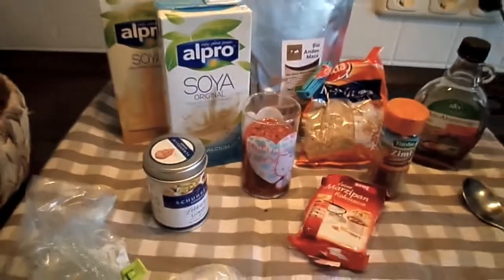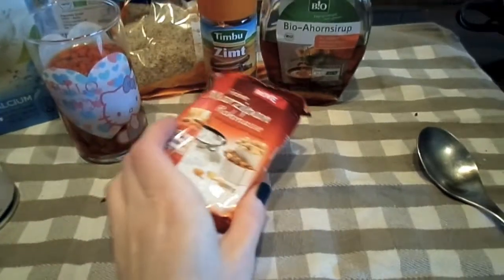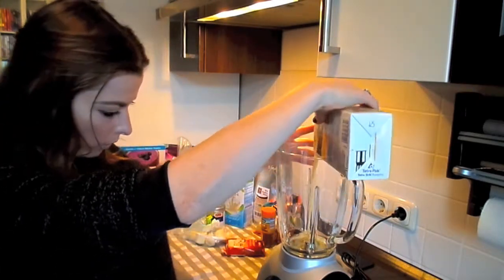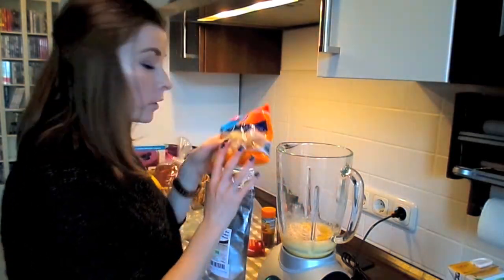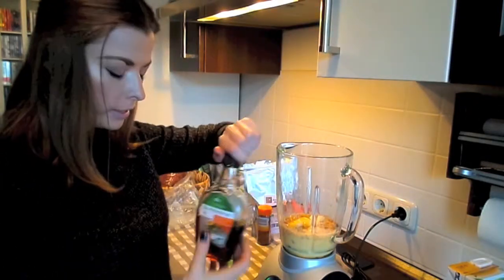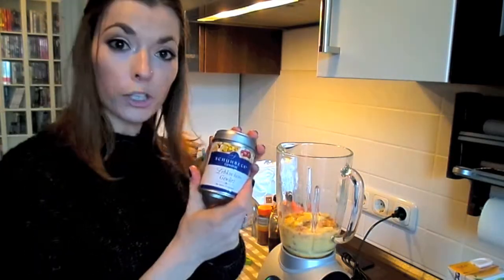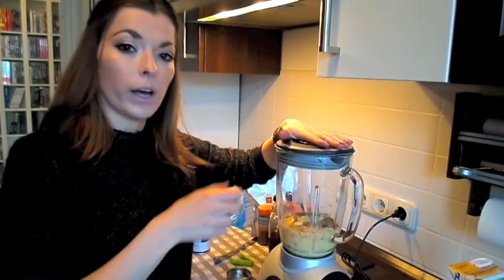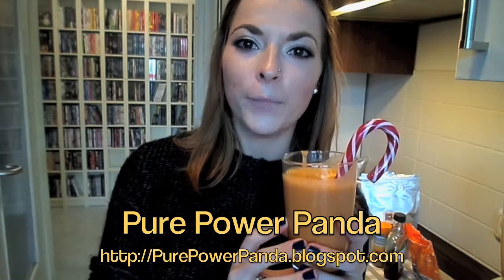Christmas Smoothie Recipe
Celebrate this holiday season with my delicious and healthy Christmas Smoothie.

Ingredients:

250 ml/ 1 cup vanilla or regular soy milk
1/2 tbsp maca powder
2 tbsp goji berries soaked in water
1 tbsp ground hazelnuts
1 frozen banana
1/2 tsp gingerbread spice
1-2 tbsp marzipan broken into tiny pieces
2-3 dashes cinnamon
1-2 tbsp maple sirup

Zutaten:

250 ml Vanille- oder normale Sojamilch
1/2 El Maca Pulver
2 El Goji Beeren in Wasser eingeweicht
1 EL gemahlene Haselnüsse
1 gefrorene Banane
1 Messerspitze Lebkuchengewürz
1-2 EL Marzipan in kleine Stücke gerissen
2-3 Prisen Zimt
1-2 EL Ahornsirup

Vergiss nicht meinen Blog zu besuchen, um mehr über die verwendeten Superfoods zu erfahren.